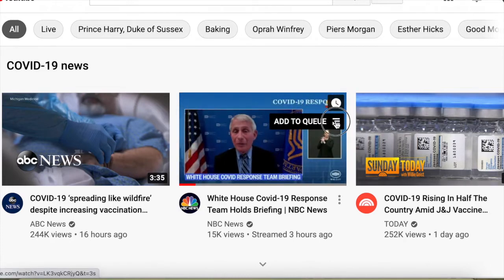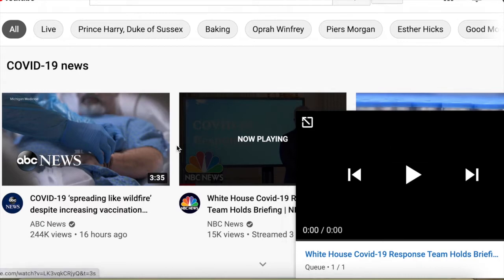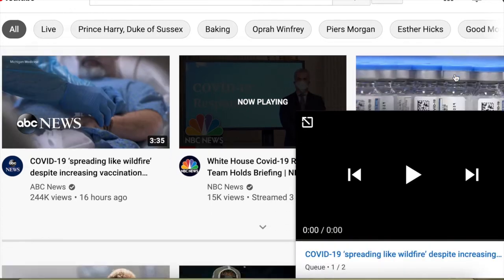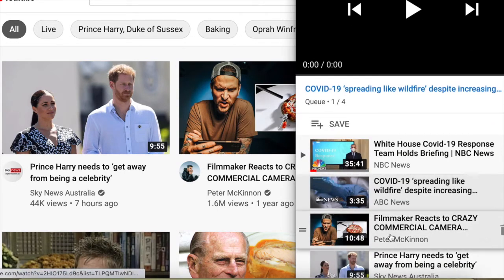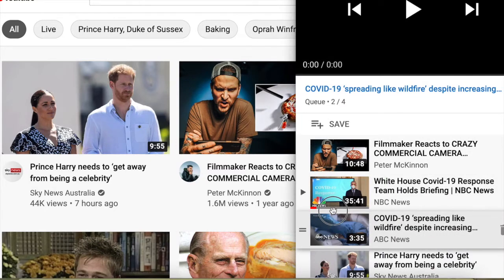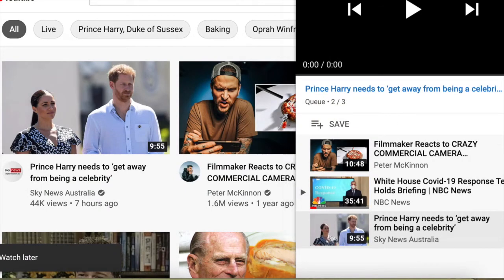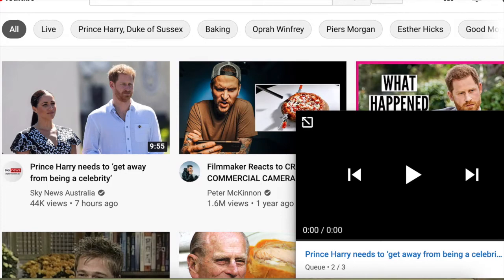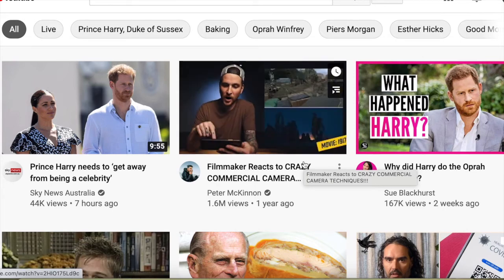How to Add Videos to Your Queue on YouTube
*Hover over a video and click the "add to queue" button displayed on right side of the video.
*It will add the video to a mini-player on the screen.
*Add as many videos as you want.
*You can  re-order the queue by clicking and dragging.
*Queued videos will not be saved when you close Youtube or the browser.
* To save videos to watch another time you need to log in and use the "watch later" playlist.